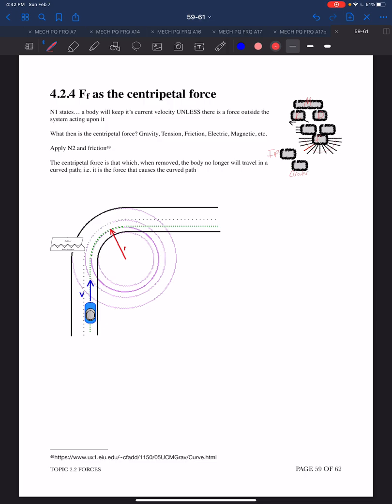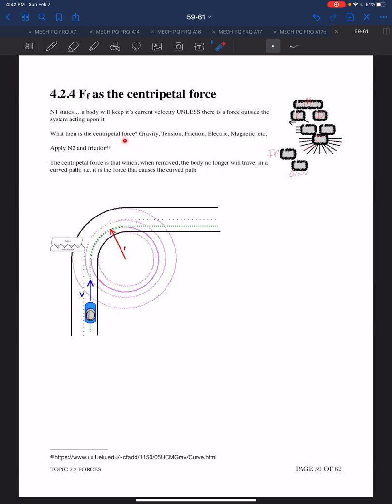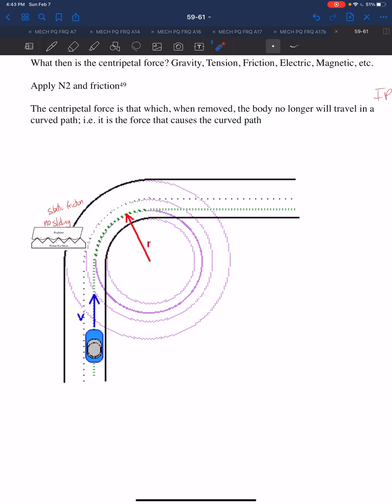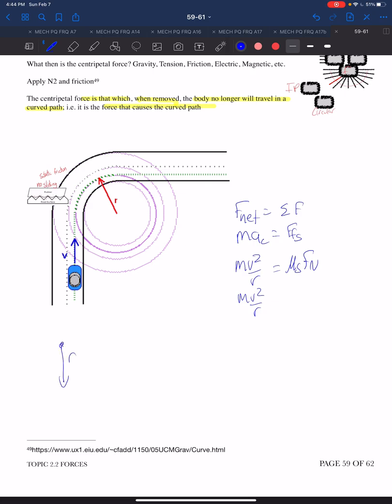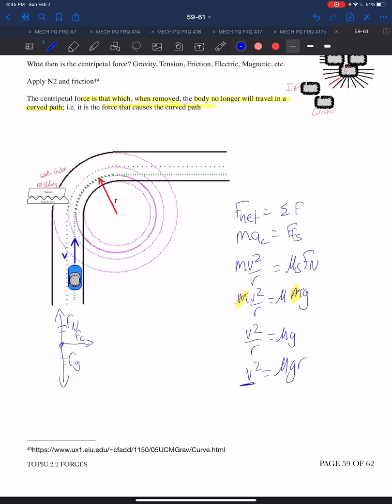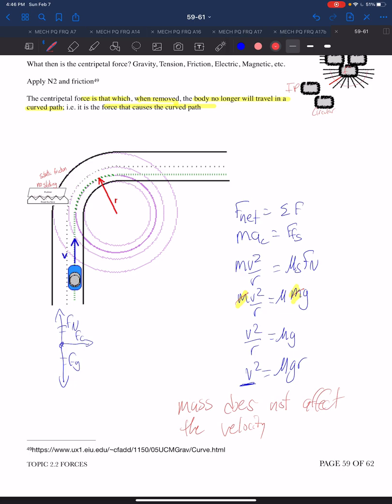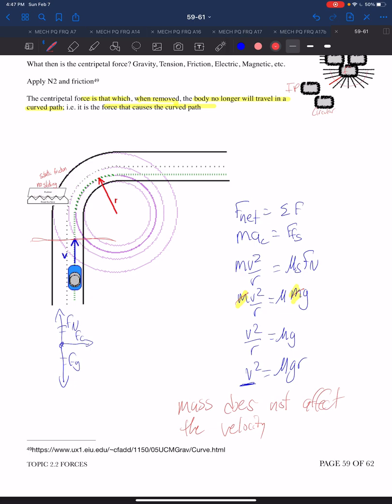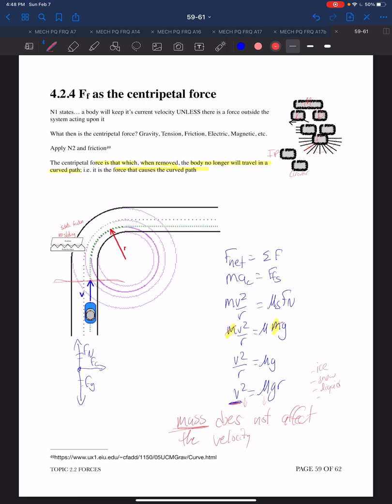4.2.4 FF as Fc